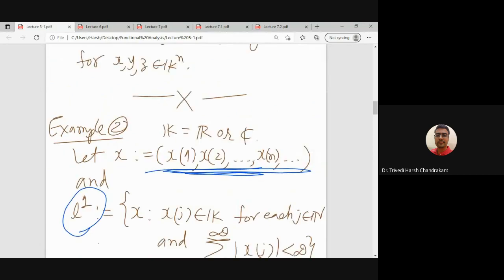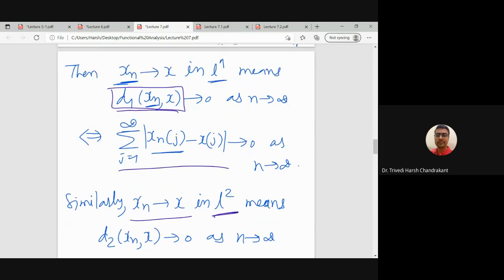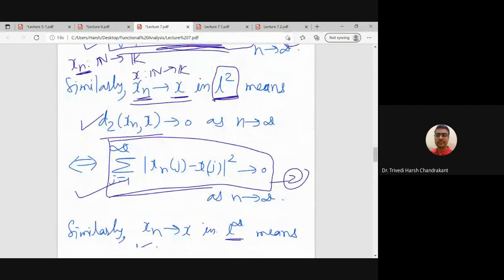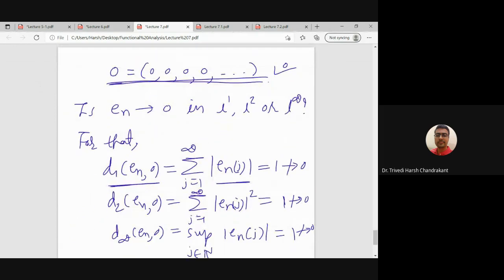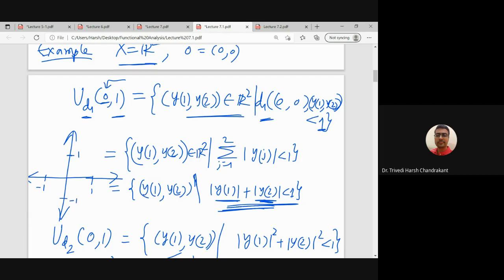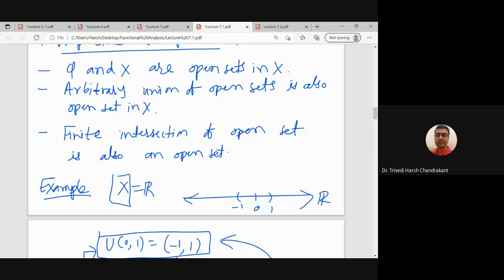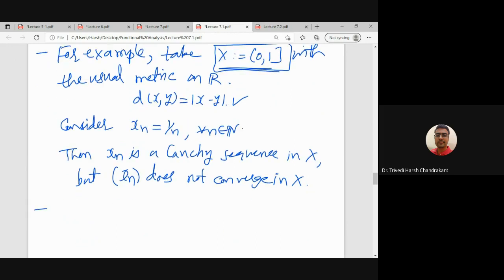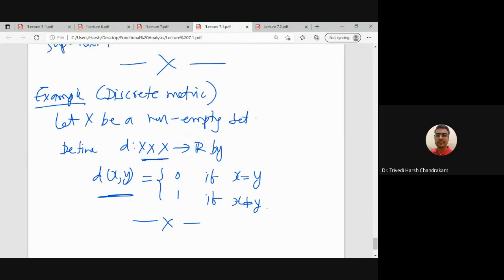Lecture 7 Geometry of sequence spaces